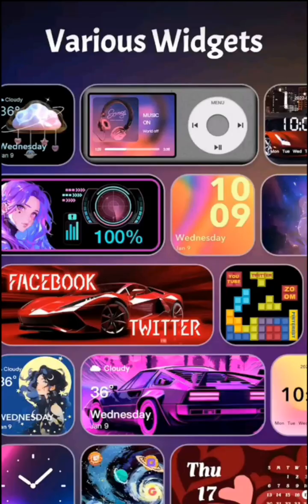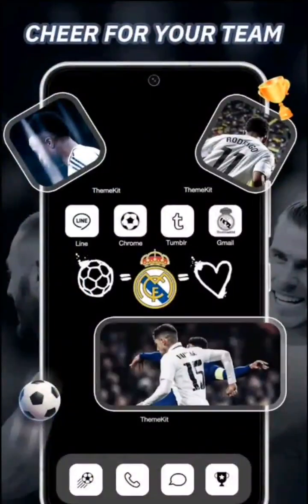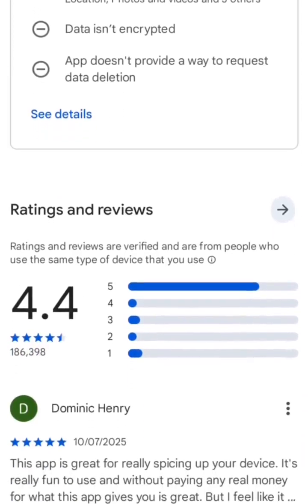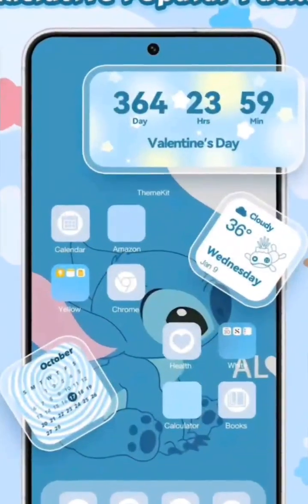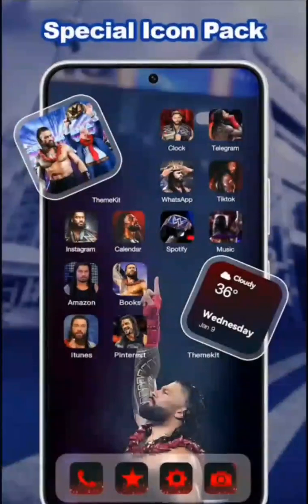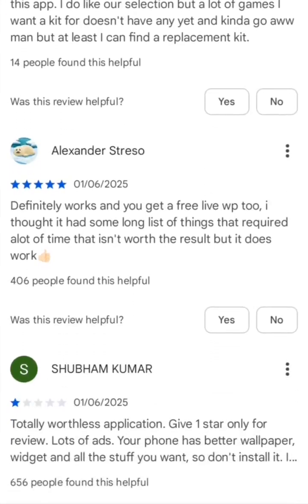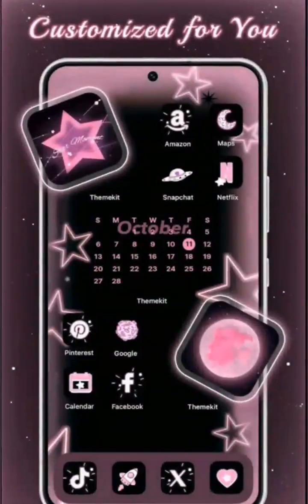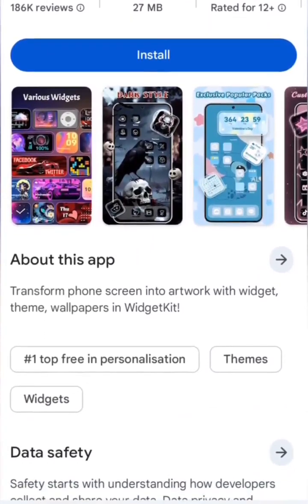How to change icons using the application WidgetKit-OS18Themes & lcons